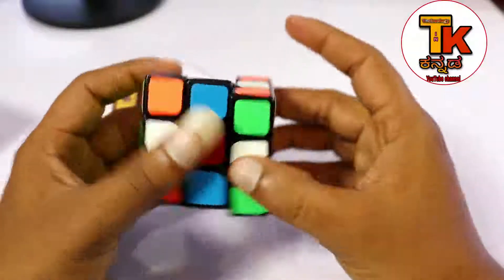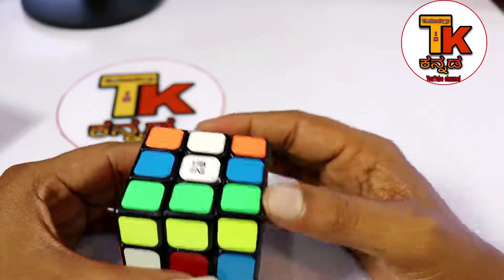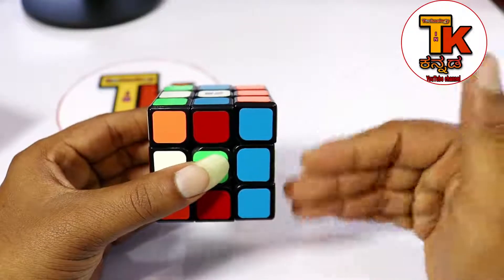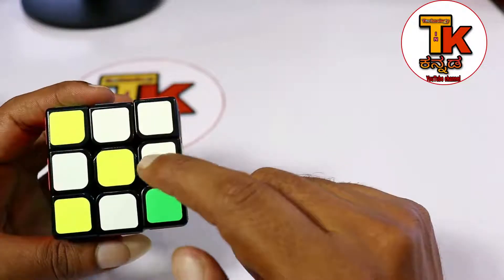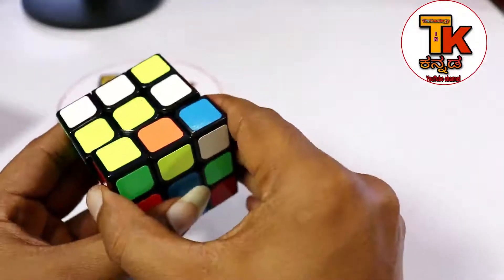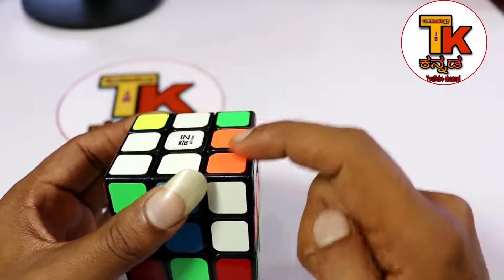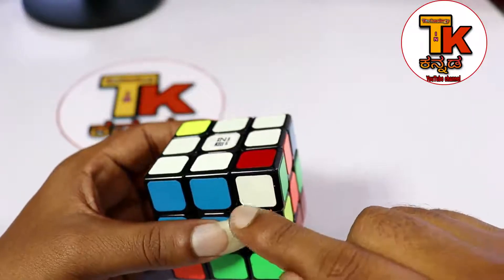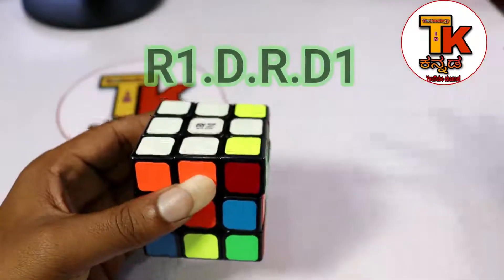how to solve Rubik's cube 3x3 in Kannada ರೂಬಿಕ್ಸ್ ಕ್ಯೂಬ್ ಪರಿಹರಿಸುವ ಅತ್ಯಂತ ಸುಲಭ ವಿಧಾನwith formula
technology in kannada
ರೂಬಿಕ್ಸ್ ಕ್ಯೂಬ್ ಪರಿಹರಿಸುವ ಅತ್ಯಂತ ಸುಲಭ ವಿಧಾನ with formula
how to solve rubik's cube in kannada,
how to solve rubik's cube in kannada part 2,
how to solve rubik's cube in kannada part 1,
how to solve rubik's cube in kannada part 3,
how to solve rubik's cube in kannada language,
how to solve a rubik's cube in kannada,
how to solve a rubix cube in kannada,
how to solve cube in kannada,
how to solve the rubik's cube in kannada,
how to solve a rubik's cube 3x3 in kannada,
how to solve a rubik's cube in kannada part 1,
how to solve a rubik's cube in kannada part 2,
how to solve a rubik's cube in kannada part 3,
how to solve 3 into 3 rubik's cube in kannada,